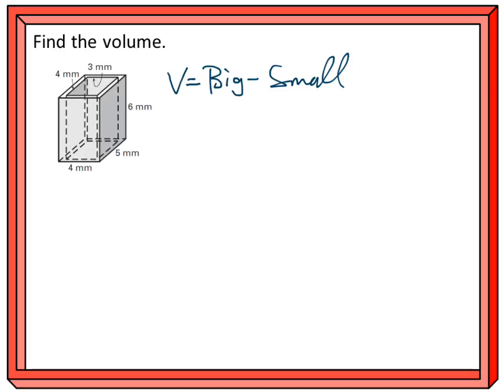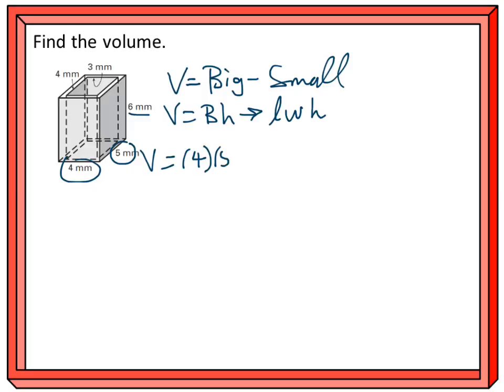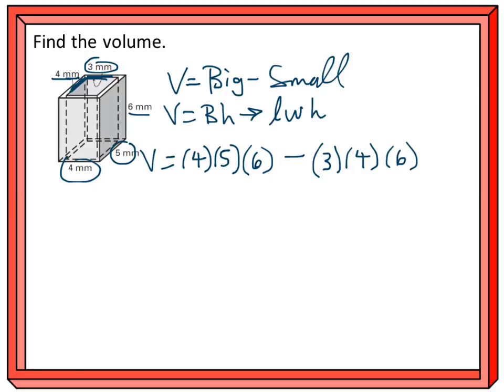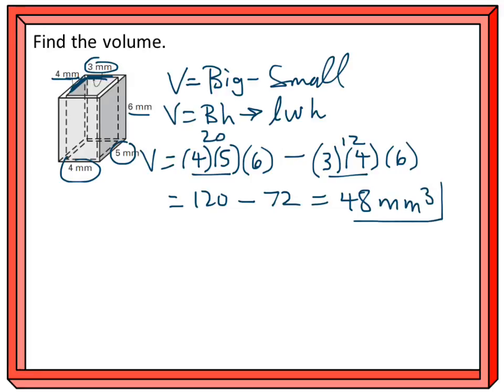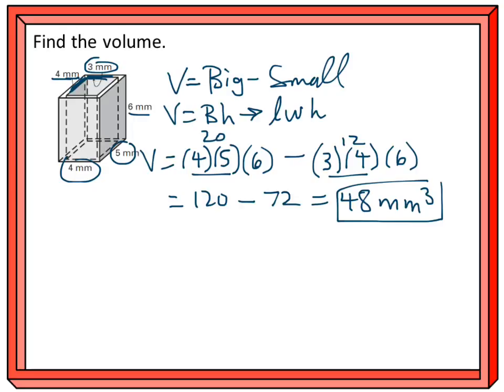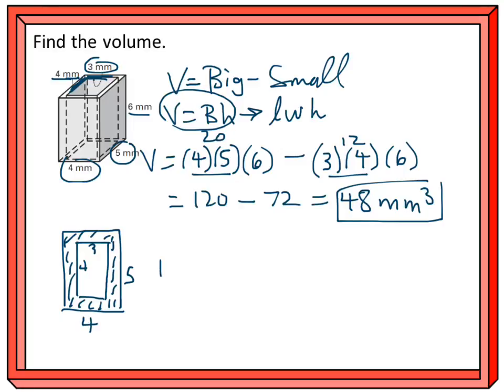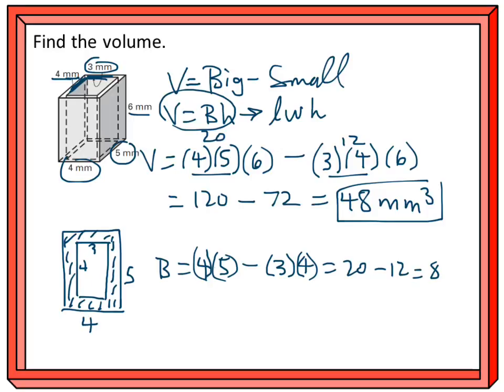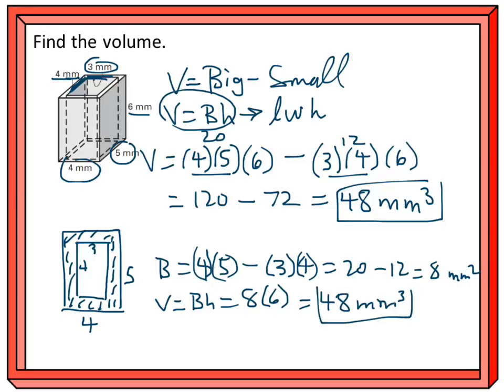Review Supplement Supplement 1a: Q9